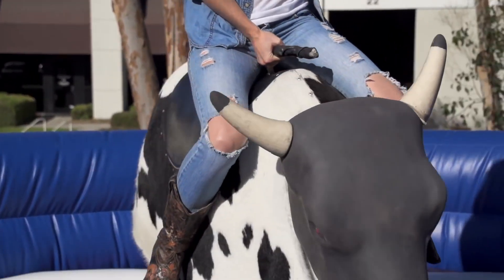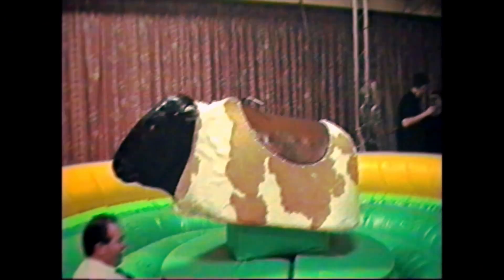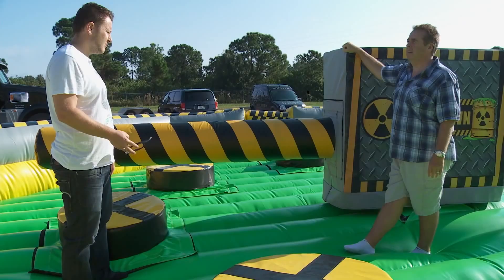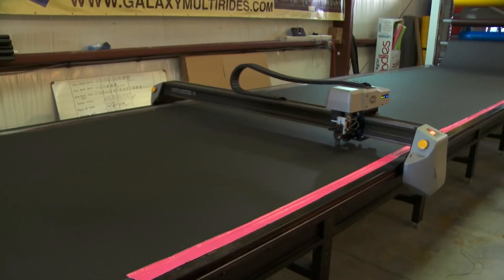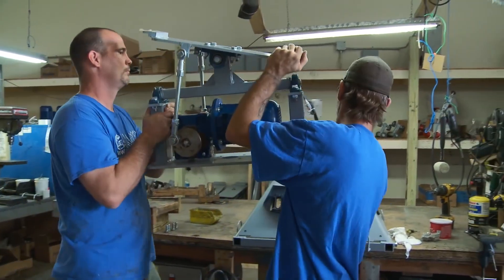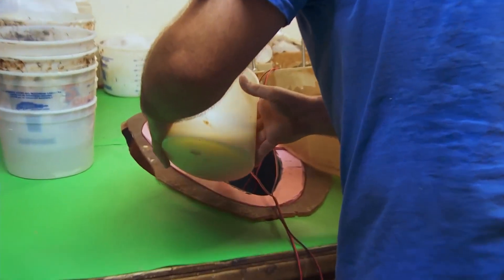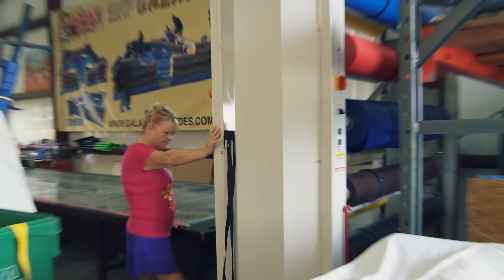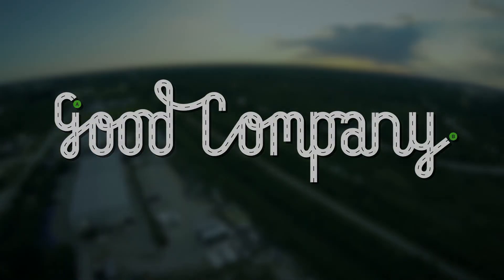Galaxy Multi Rides - Behind The Scenes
Time to turn back the clock and take a look behind the scenes at Galaxy Multi Rides.
See how your mechanical bull is made in the USA and the people behind it.
Good Company was a TV show that focused on innovative US based companies.
Originally airing in 2015